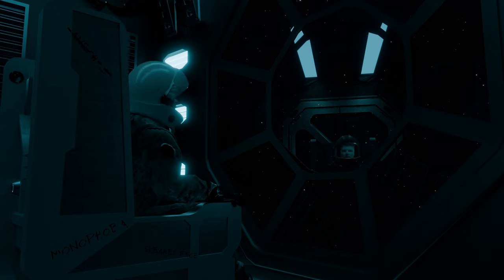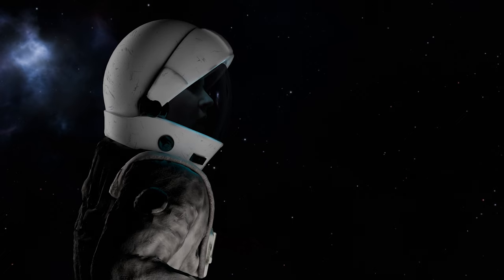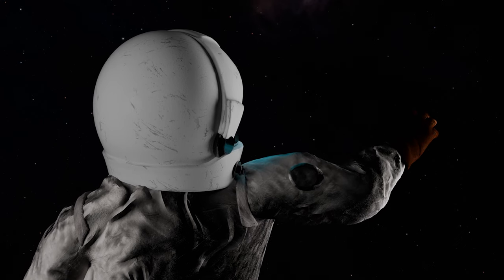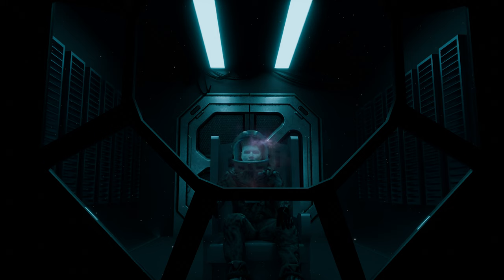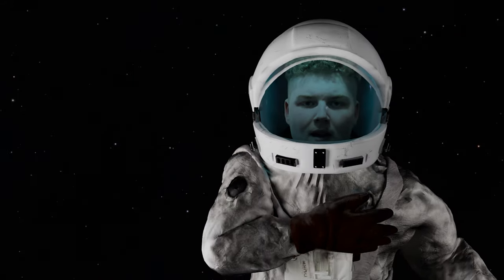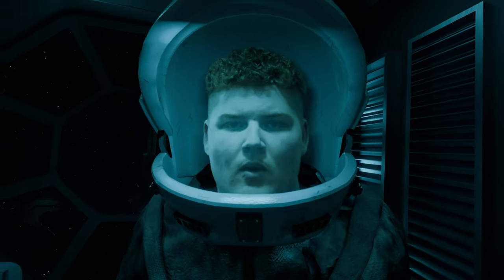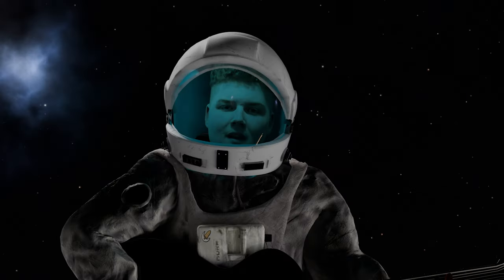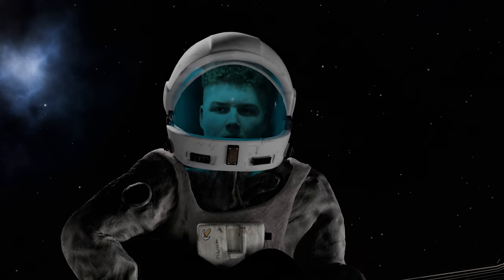Rhys Prosser - Constellation (Official Music Video)